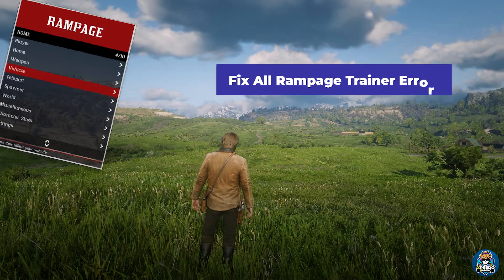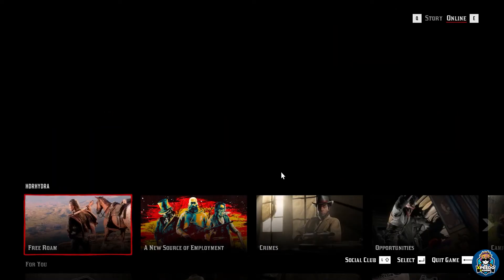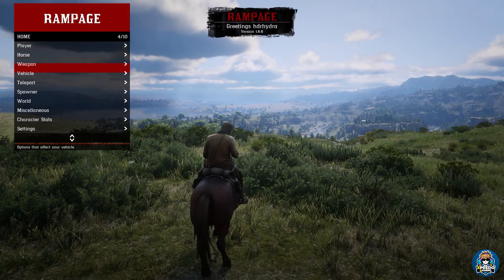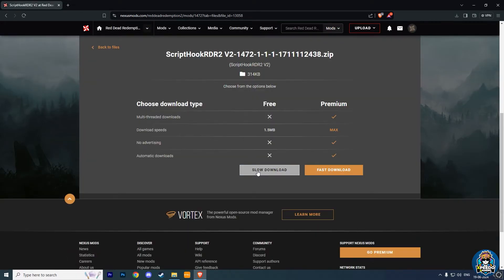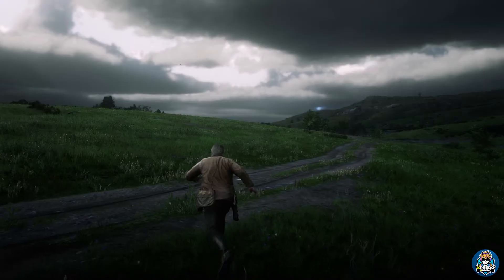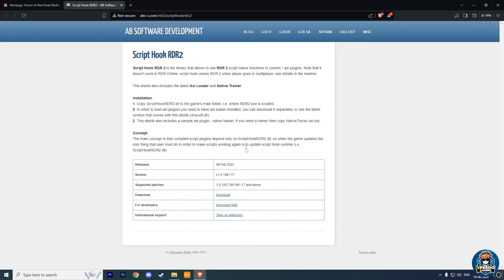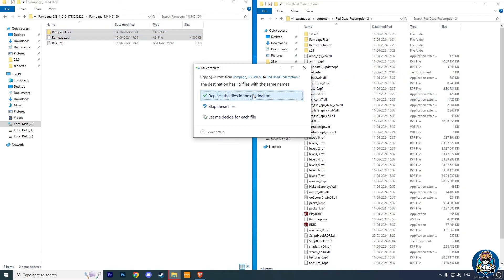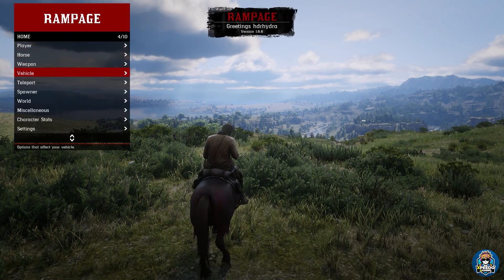Fix Rampage Trainer Not Working in RDR2 | 2024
Hello viewers, In this video, I will tell you three ways to fix all issues related to Rampage Trainer.

Like Goals - 100 👍
🡪 ScriptHookRDR2 V2 File [ Fix 2]

Video Chapters
00:00 Introduction
00:21 Fix 1
00:58 Fix 2
01:52 How to install Rampage Trainer

Your Queries❔
How to Fix Rampage Trainer not working in RDR2